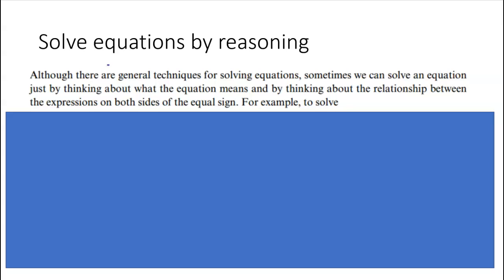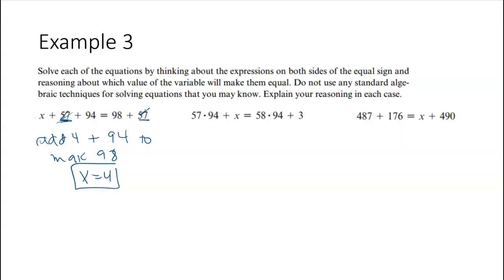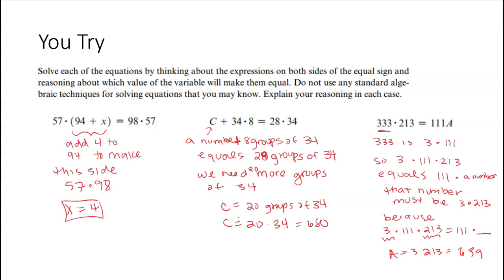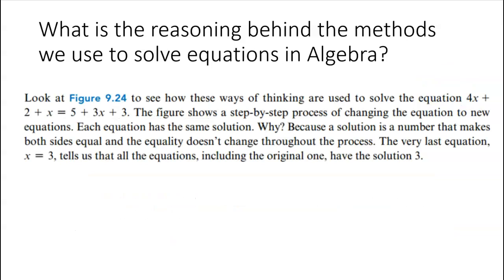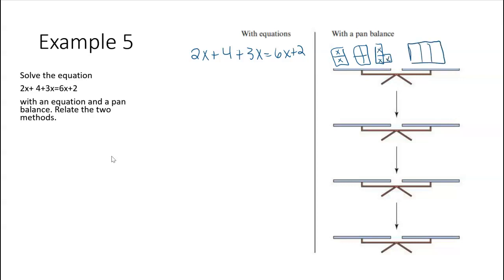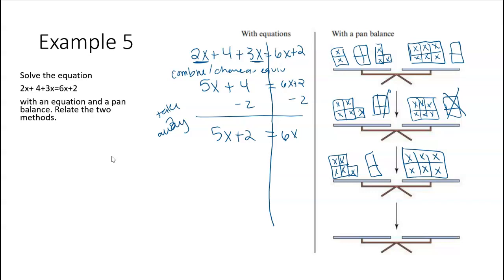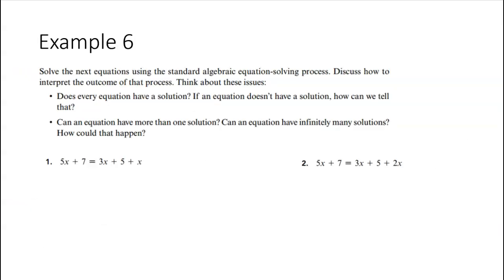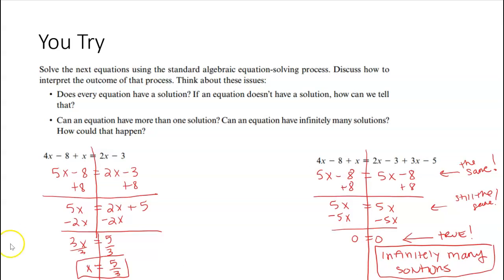9.3 Equations (Part 2)